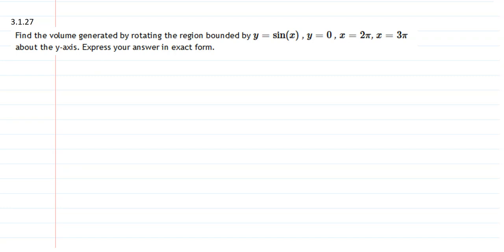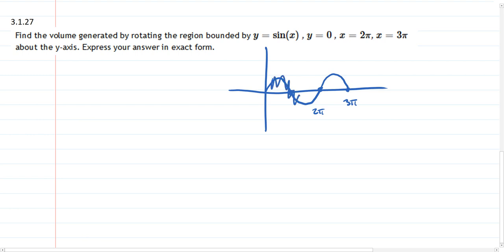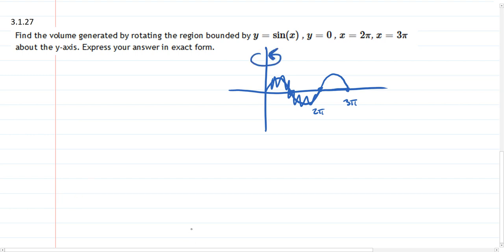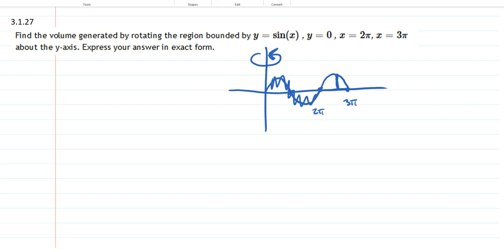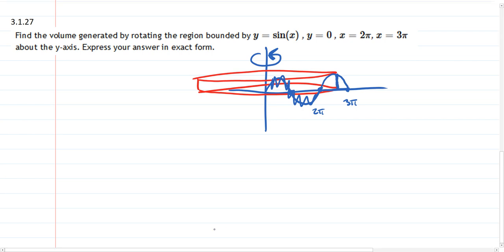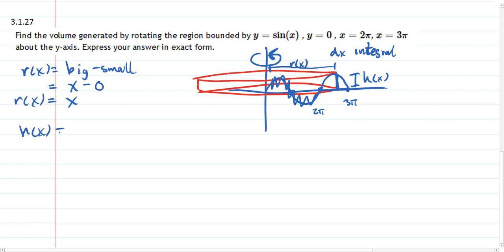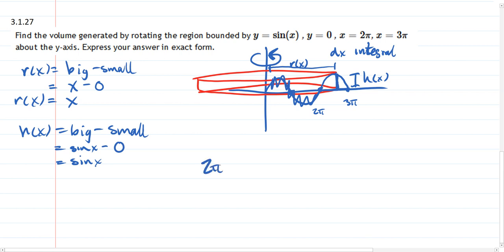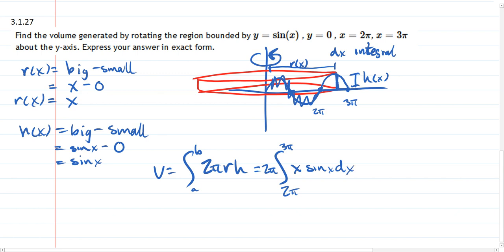252 HW 3.1.27